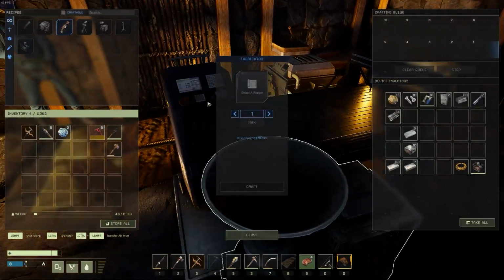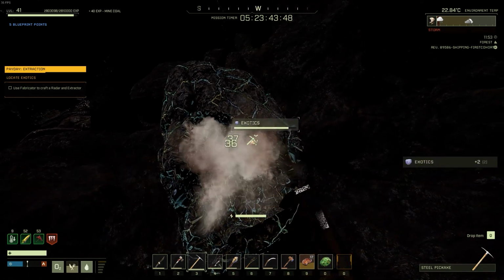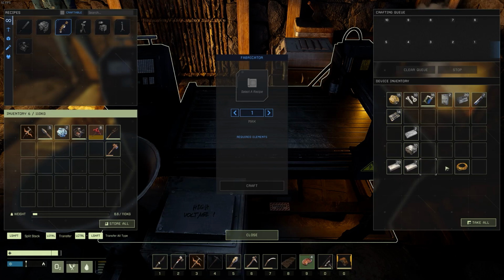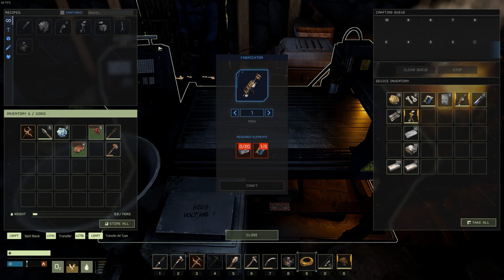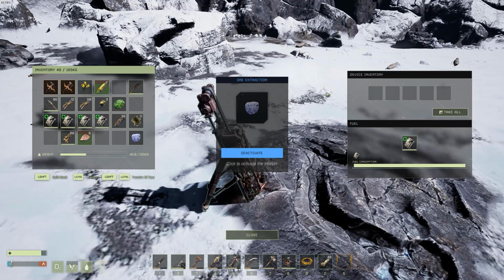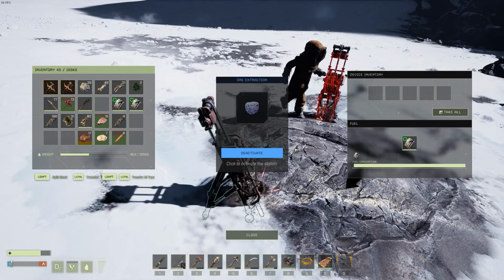Icarus PayDay: Extraction Mission Guide! Unlocking Radar and Extractor Quest Walkthrough.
In this Video, we will cover our Guide to the Second Exotics Mission PayDay: Extraction and things we wish we knew before we started the PayDay: Extraction Mission for the first time. Icarus Exotics Farm Beginner Guide.

0:00 - Icarus PayDay: Extraction Minimum Requirements
0:38 - Icarus PayDay: Extraction First Dropping In
1:01 - Icarus PayDay: Extraction Mission Prep
1:38 - Icarus PayDay: Extraction Use Radar to Locate Exotics
2:21 - Icarus PayDay: Extraction Mine Exotic Deposit
3:45 - Icarus PayDay: Extraction Finishing the Mission
4:45 - Outro

🎵 Music 🎵
Catiso - Flashbacks
STRLGHT - Flames